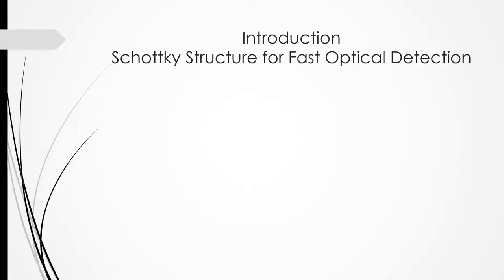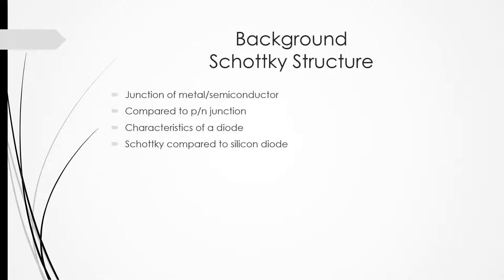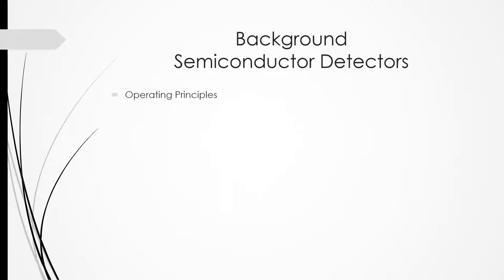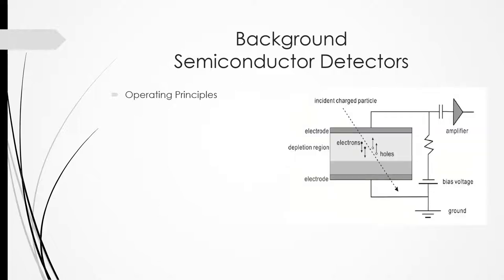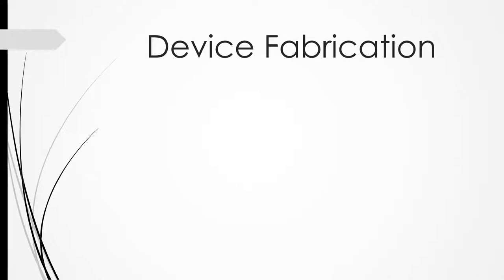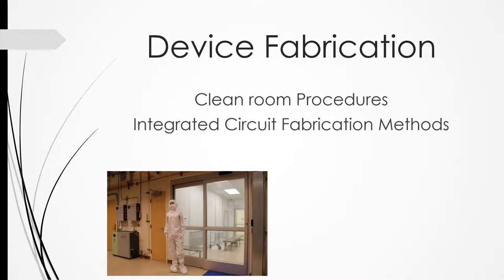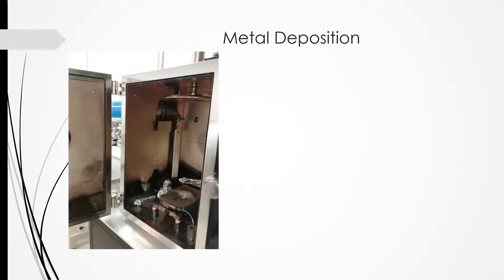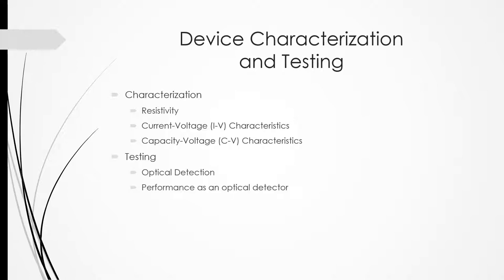GaN Optical Detector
The purpose of the project is to develop a new semiconductor detector using gallium nitride (GaN) for usage as a fast-optical detector. Gallium nitride is a newer semiconductor substance developed that was developed in the 1990’s. Due to the characteristics of the compound, GaN is ideal for application in optoelectronic, high-power, and high-frequency devices. It will be implemented using various integrated circuit fabrication techniques involving photolithography, metal deposition, and device characterization. More importantly, the device will use Schottky structures, a semiconductor/ metal interface with low voltage rise time ideal for fast switching, to give rise to the electrical contacts of the detector. Since contamination of the device during fabrication is highly possible, fabrication is conducted using the equipment in the SEB cleanroom. Given that it is a cleanroom, procedures and protocol must be followed as to maintain the cleanliness of the room. Once fabrication is done, device characterization will be conducted to understand how efficient and productive the device is. Lastly, the device will be tested using various lasers to see how effective as a detector was created. This will result in a unique device that will detect a light signal in the ultra-violet wavelength region with great efficiency.